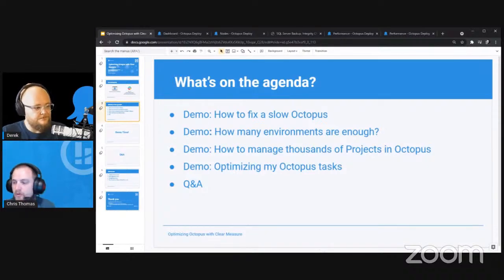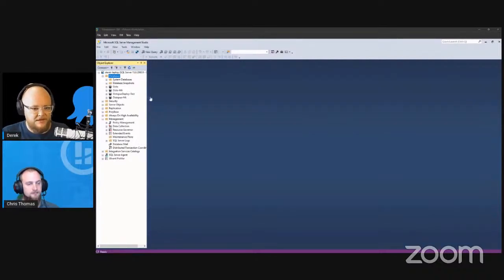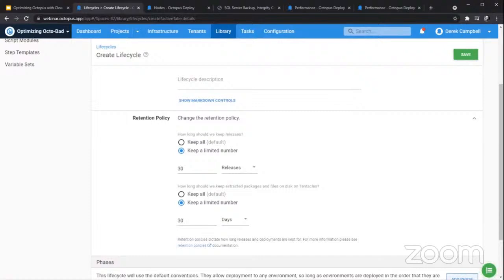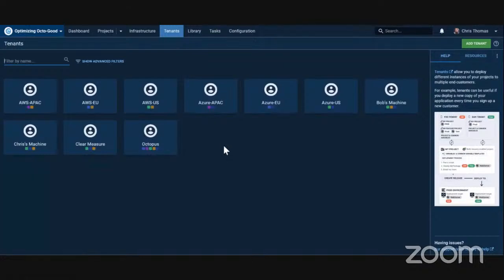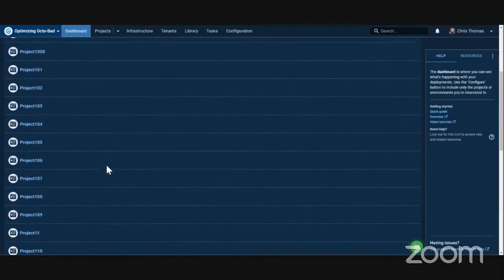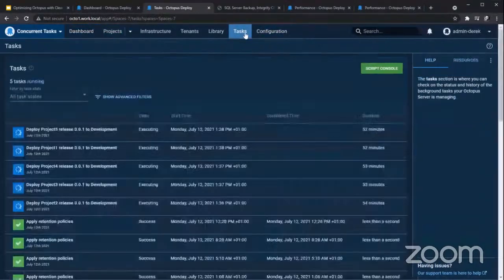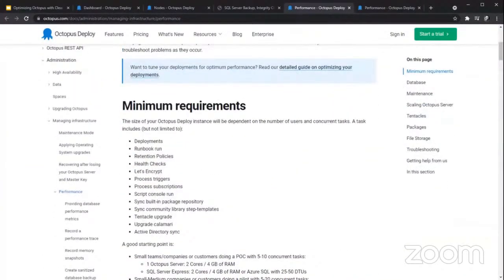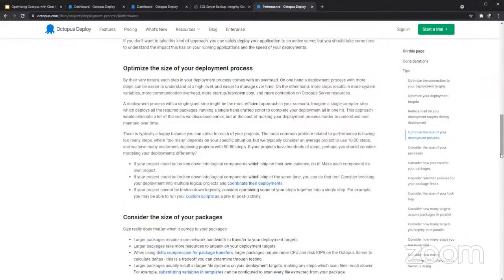Optimizing Octopus Deploy with Clear Measure (EU)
Octopus Deploy users often start with a proof of concept and go to production quickly. Consequently, we see some users misconfigure Octopus Deploy because they’re unfamiliar with the platform.

This webinar will be presented by:

- Chris Thomas, Senior DevOps Engineer at Clear Measure — an Octopus Deploy gold Partner
- Derek Campbell, Senior Solutions Architect at Octopus Deploy

Derek and Chris will discuss common misconfigurations and how you can fix them using Octopus features.

In this webinar you will learn:

- Common misconfigurations users encounter with Octopus Deploy.
- How you can benefit from features such as Multi-tenancy, Retention Policies, Spaces, Project Export/Import, Workers, and High Availability.
- How to implement Octopus best practices.